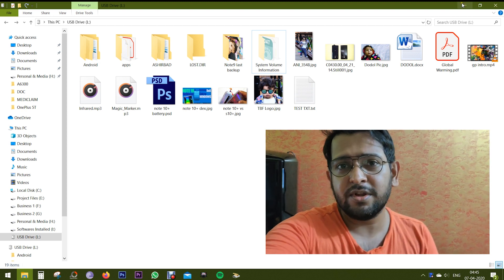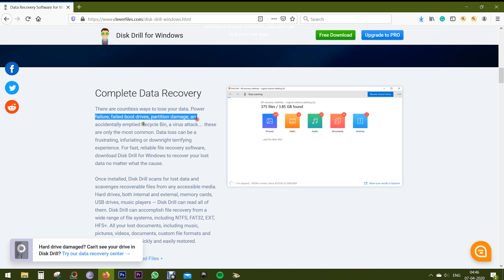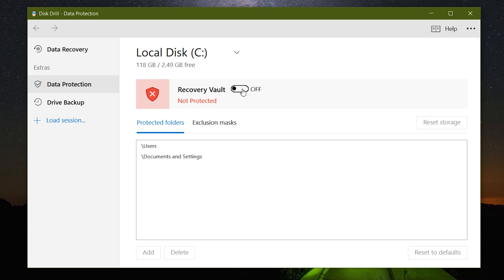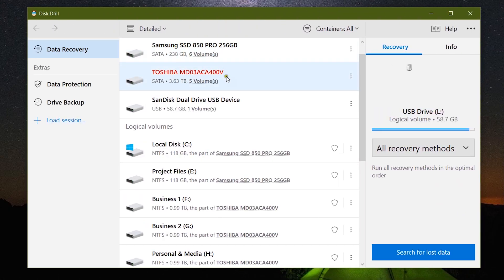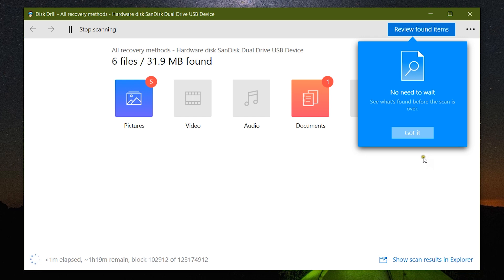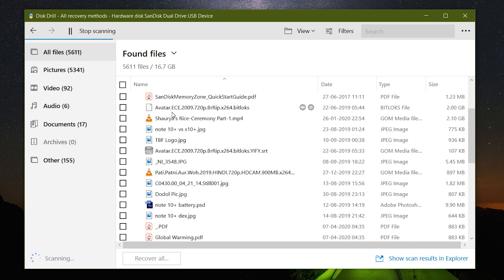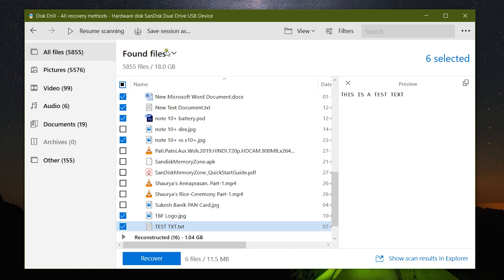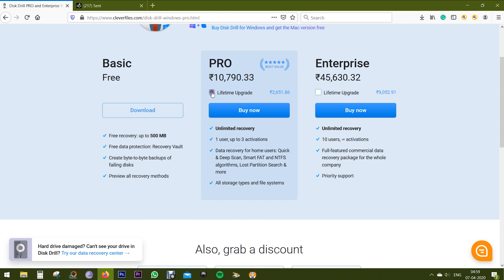How to Recovered Deleted Photos in 2minutes for FREE! 🔥🔥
Did you accidentally delete photos and files from your computer, Pendrive or iPhones? Did you lose your important project files from your PC / Mac due to power failure, data corruption, failed boot drives, partition damage or a virus attack? Well, no worries anymore! There is a software that can magically get back the deleted or corrupted files within minutes! Check the video to know more!!

Timestamps:
Data Recovery Software: 0:31
Supported File formats: 0:50
How to download free: 1:45
Data Protection feature: 2:13
Drive Backup: 3:03
How to Recover Files: 3:38
Upgrade to PRO: 7:33